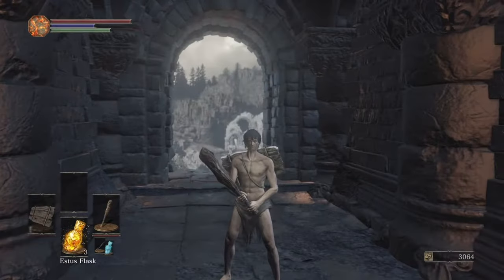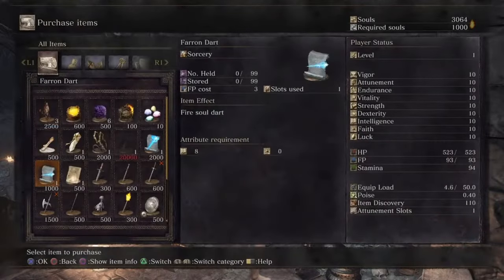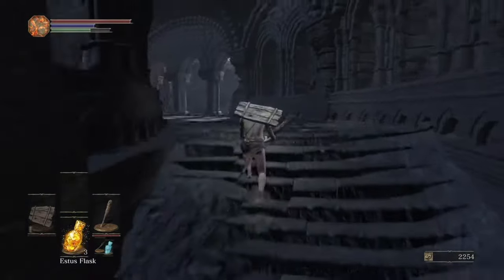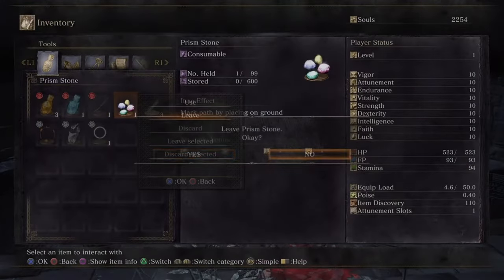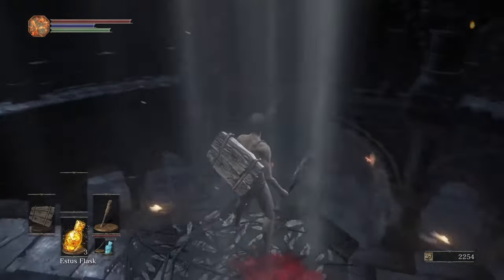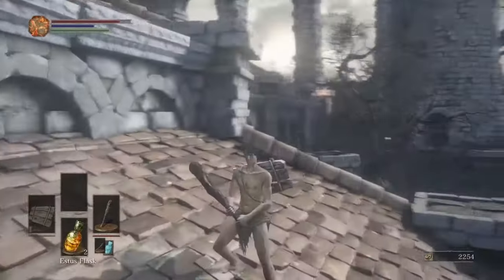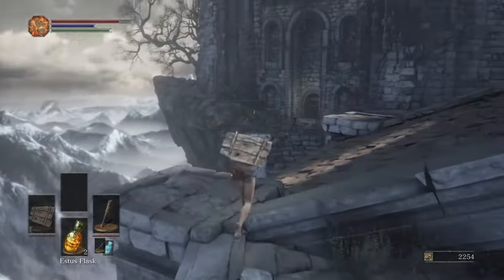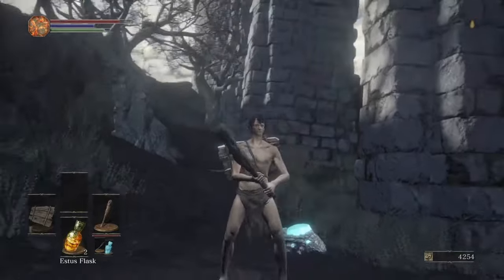DARK SOULS 3: THREE EARLY TWINKLING TITANITE EASY TO GET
HOPE YU ENJOY